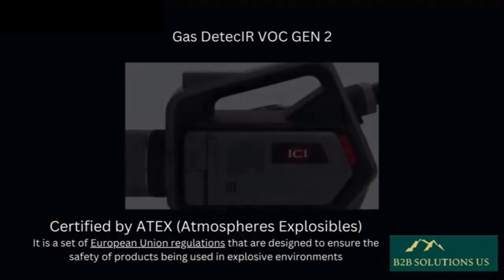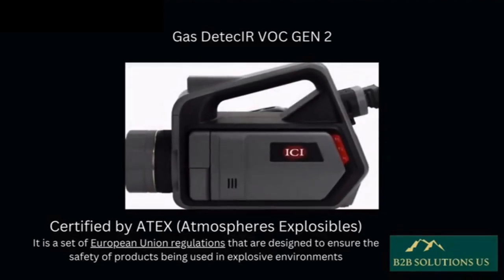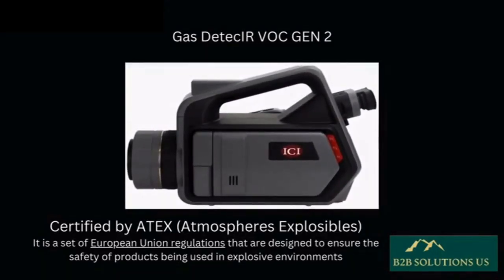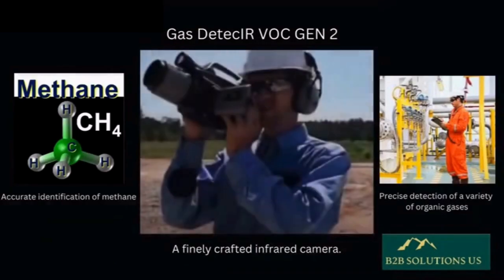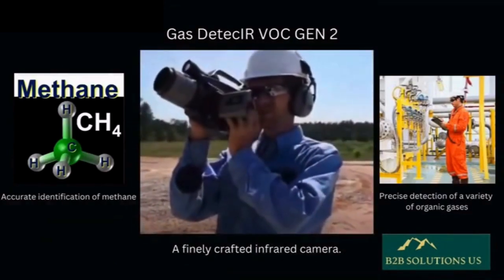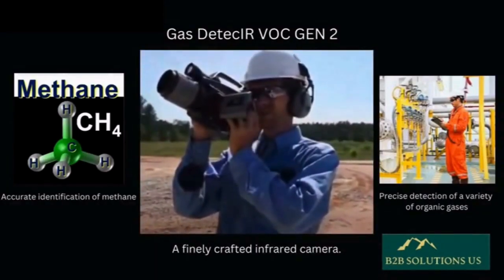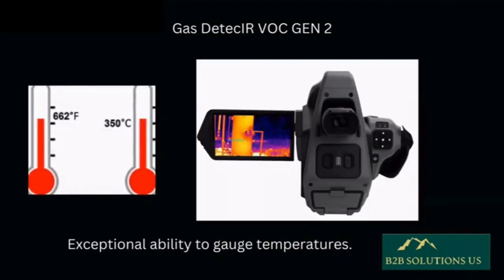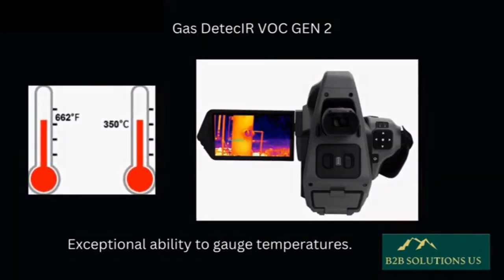ICI - Explosion Proof Gas Imaging Gas DetectIR VOC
- The Gas DetectIR VOC is an ATEX certified explosion proof infrared camera capable of delivering the optimum solution for the detection of methane and other organic gases.
- Its Type II MWIR cooled detector displays 320 x 256 pixels on a rotatable 3.5” (640 x 480) LCD screen and tilt-able high resolution viewfinder for higher resolution imaging.
- Easy to use interface allows for intuitive operation.
T- he Gas DetectIR VOC has 60 seconds of voice annotation, which is stored together with the image.
- Additionally, it is compact and portable, enabling users to quickly pinpoint the failure and give clear vision of leaking gases.
Includes ICI Reporting Software.